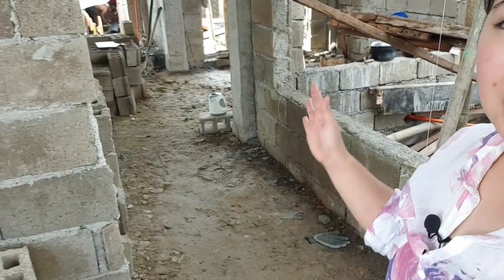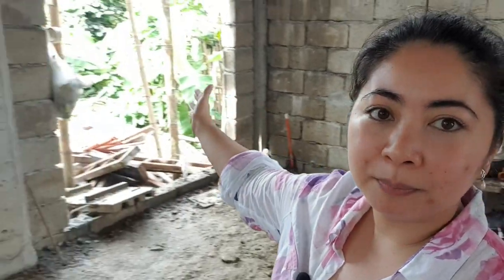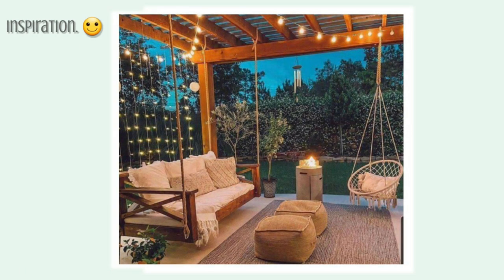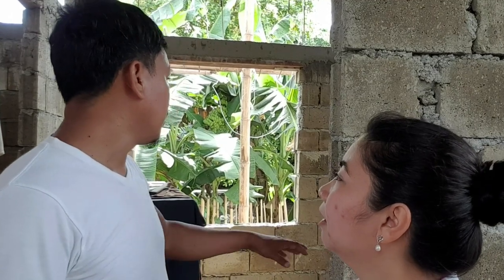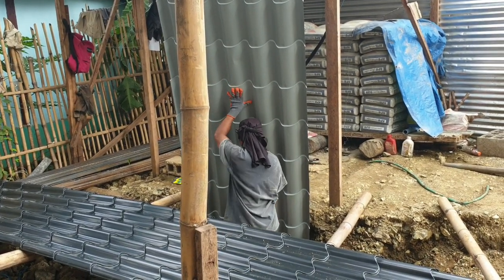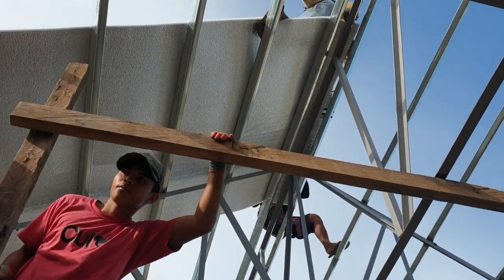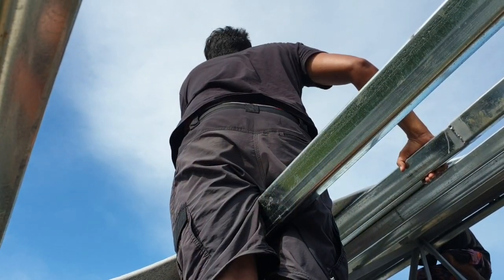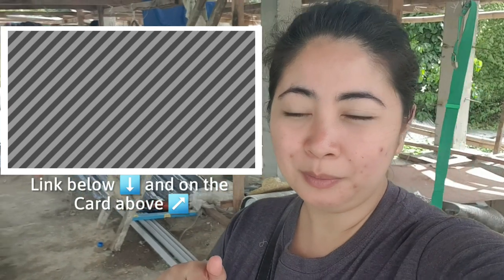House Building PHILIPPINES | Wk 16 "Unfinished" HOUSE TOUR | ROOF UPDATE | Retired OFW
CHOOSE 1080P Quality when watching! :)

Whoa!!! We're now on our 16th Week! So we've been in this journey for 4 months! Praise the LORD!!! Thank you everyone for joining us in our Home Build Journey!

The Team has begun installing the roof! Woooohooo! It's not an easy job. Praise GOD for our Team!!! Oh and also, thank you for praying with us for GOOD WEATHER! Hope we have sunny skies until next week!

Here I also gave a HOUSE TOUR though the house is not finished yet. 😅 It's just to give an idea to those who are asking us about the size etc of the house. So as you join me in the tour, please be kind to imagine it with us. 🙂 And of course share your suggestions too! 🙏

➡️ Follow our journey!!! :) Weekly Video Updates go live every MONDAY/TUESDAY.

📱All videos shot using Samsung Note 9/10, DJI Osmo Pocket. Edited using Kinemaster.